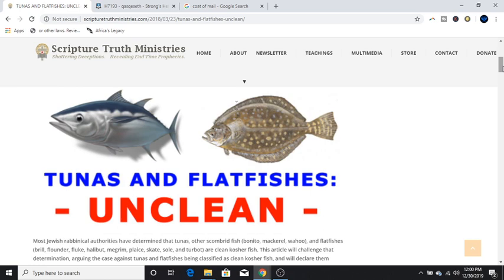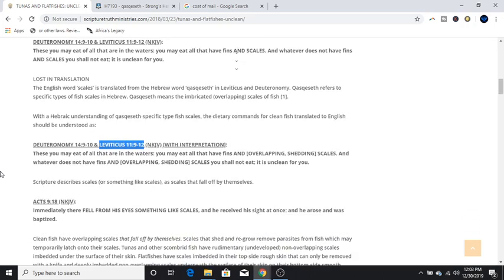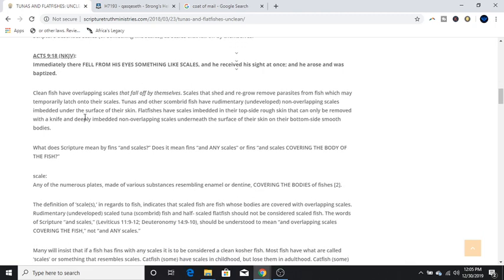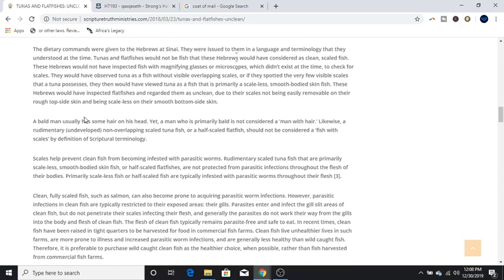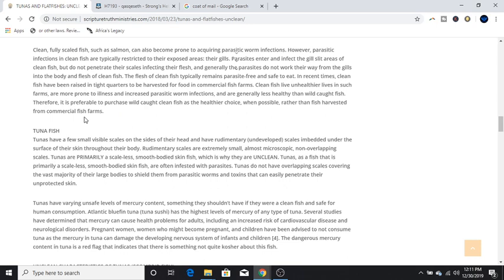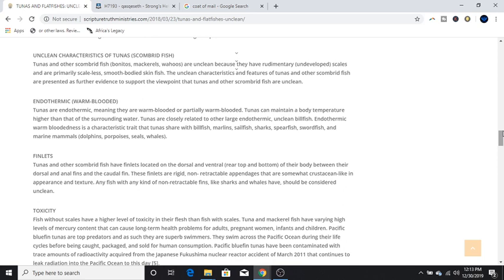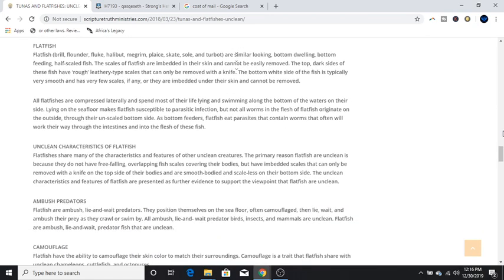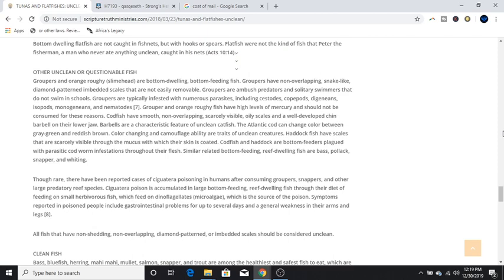WHY WE TEACH MOST TUNA IS UNCLEAN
SAN DIEGO,SAN BERNARDINO,
SACREMENTO, SEATTLE,
PHOENIX,DALLAS, HOUSTON,
MEMPHIS, ATLANTA,ORLANDO,
MIAMI, PHILADELPHIA, TORONTO,
CHICAGO